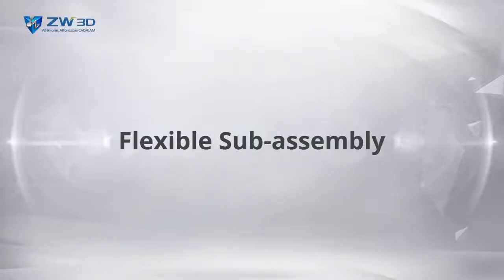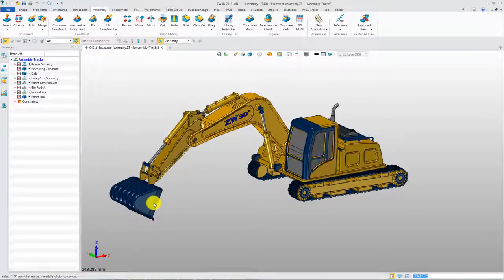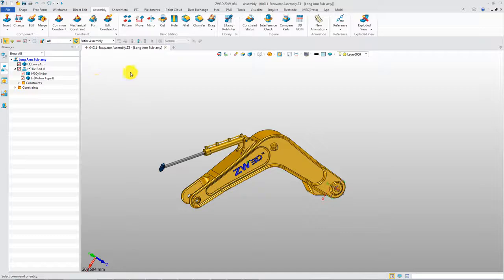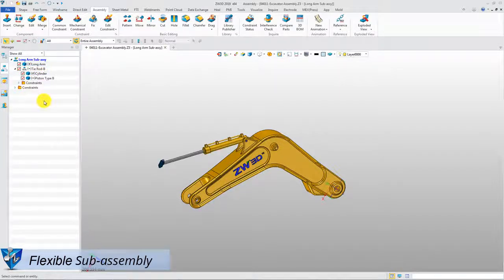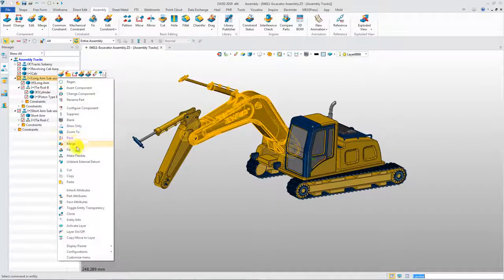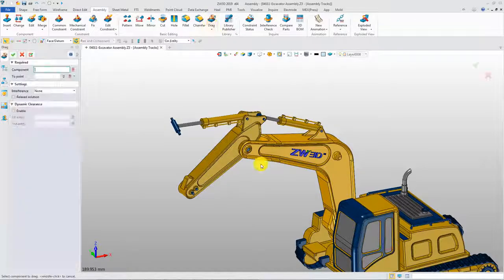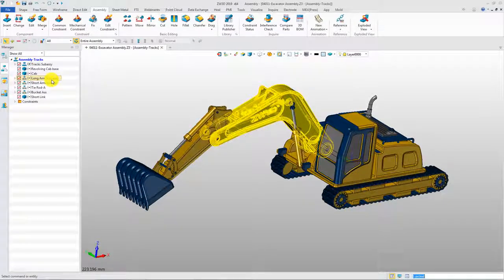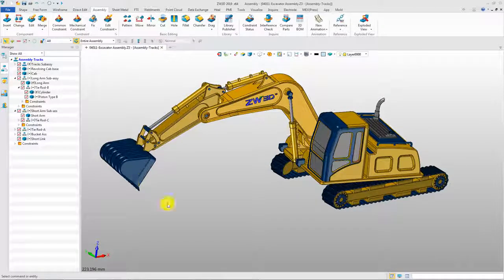ZW3D CADCAM Ensambles flexibles ZW3D 2019